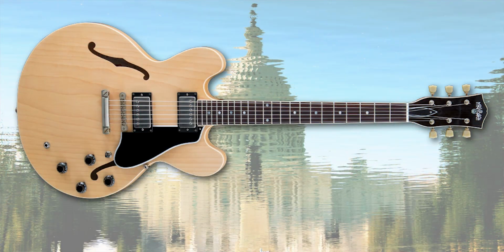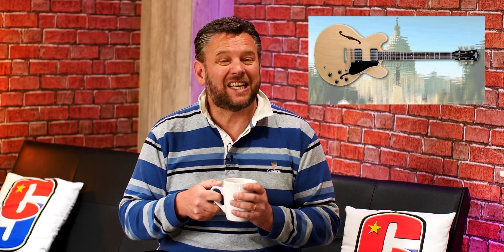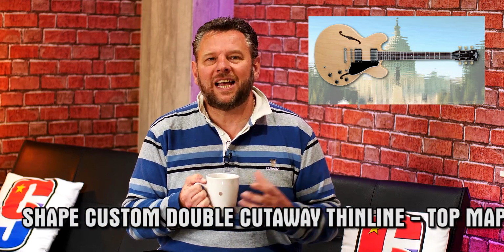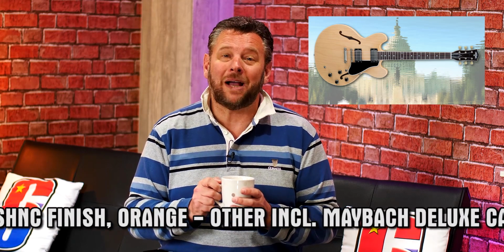Maybach Custom Guitar Demo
Orange is the new black when it comes to Maybach guitars. It was an absolute joy to play this custom guitar from the German boutique builder Maybach. I have loved playing all of their guitars as the finishing is just lovely and these are guitars I never want to put down.